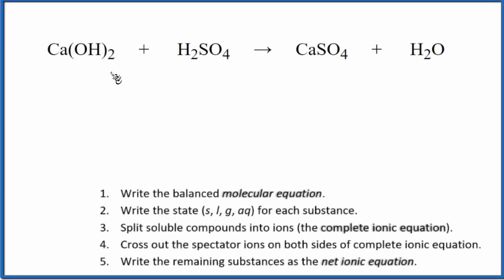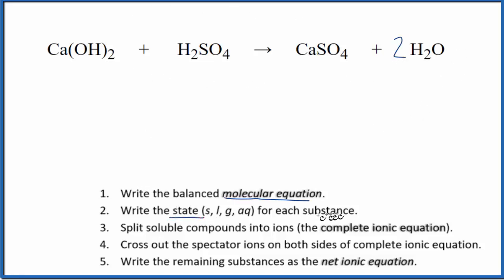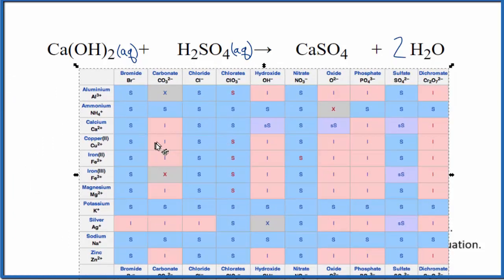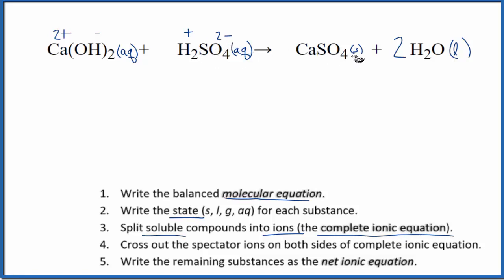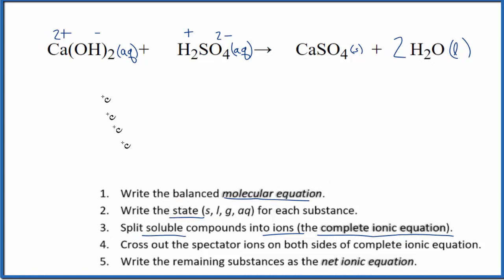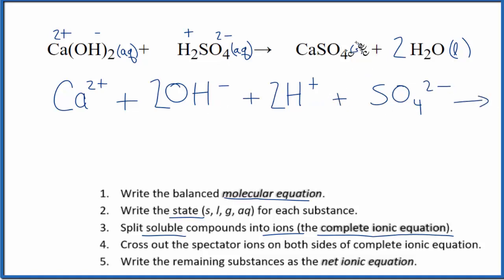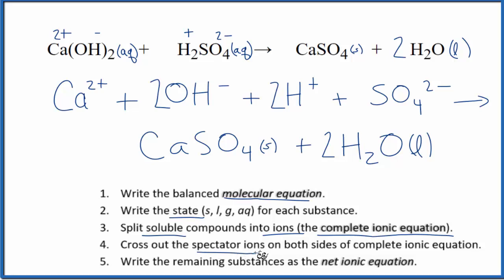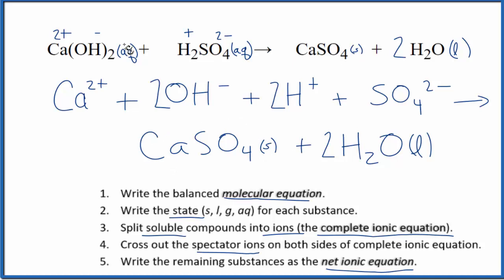How to Write the Net Ionic Equation for Ca(OH)2 + H2SO4 = CaSO4 + H2O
There are three main steps for writing the net ionic equation for Ca(OH)2 + H2SO4 = CaSO4 + H2O (Calcium hydroxide + Sulfuric acid). First, we balance the molecular equation.

Important Skills

More Practice

General Steps:

1. Write the balanced molecular equation.
2. Write the state (s, l, g, aq) for each substance.
3. Split strong electrolytes compounds into ions (the complete ionic equation).
4. Cross out the spectator ions on both sides of complete ionic equation.
5. Write the remaining substances as the net ionic equation.